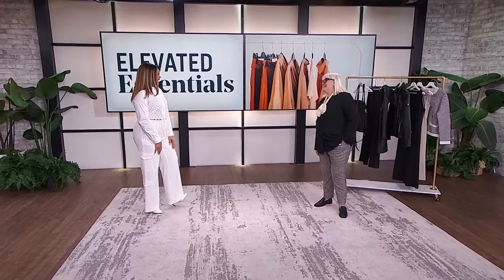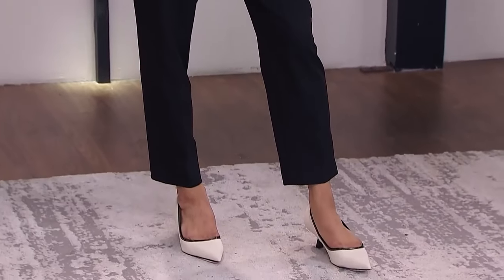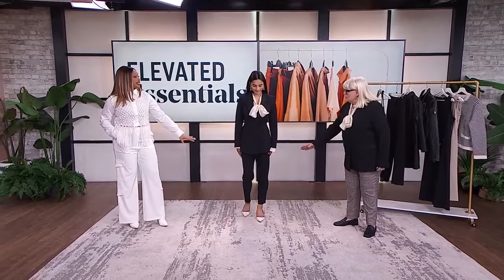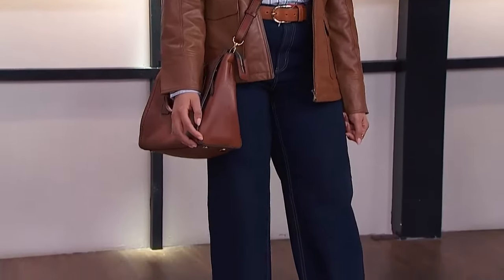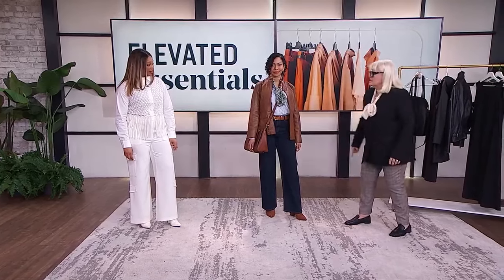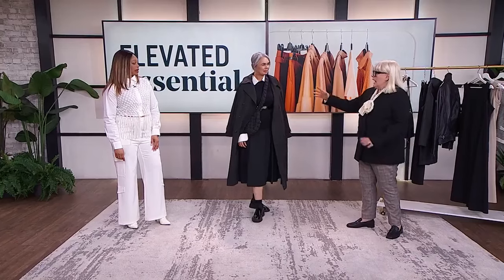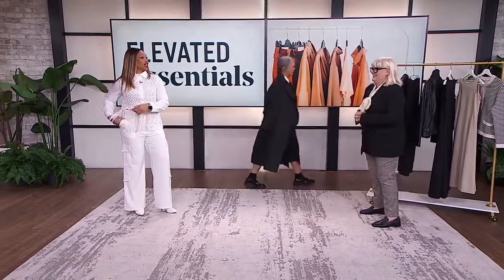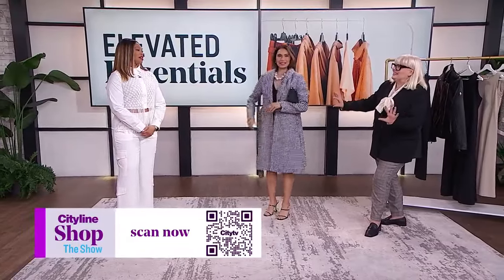3 outfits built with classic wardrobe staples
Fashion Stylist Lynn Spence is here with the essentials for making your closet chic. "Pieces that make sure you wear them!"